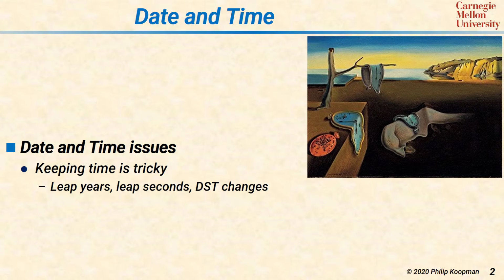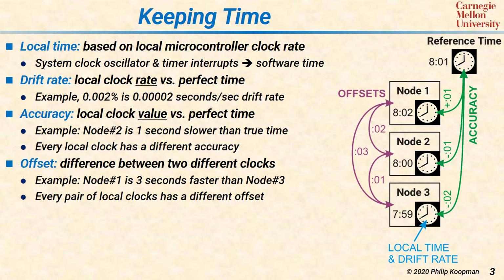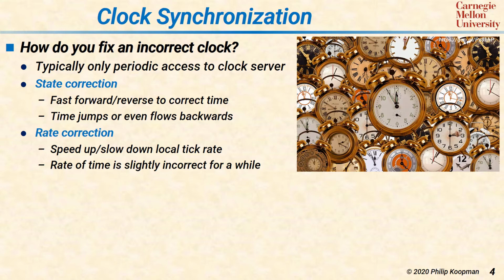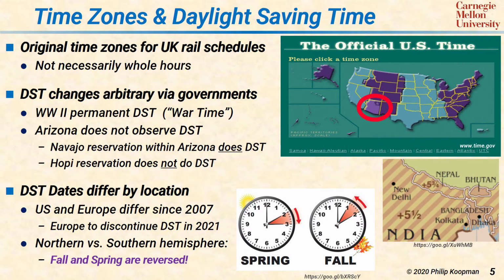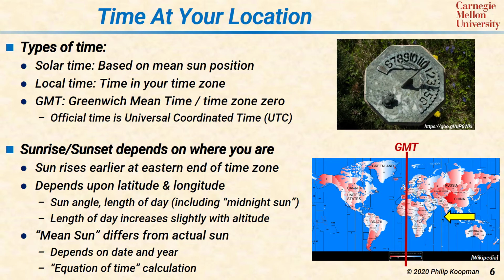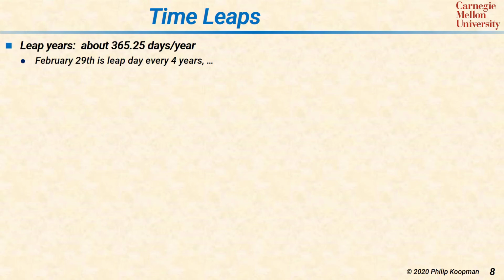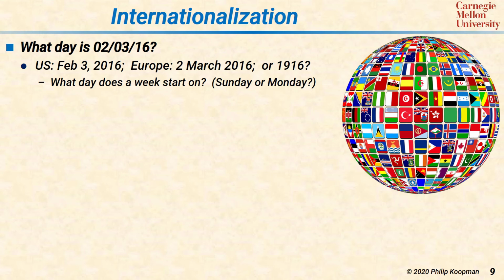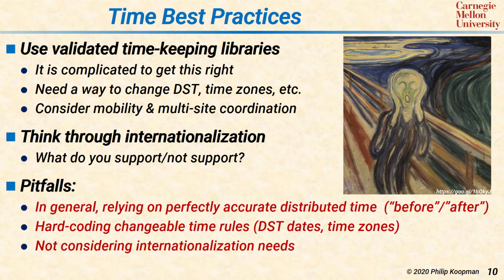L19 Date and Time